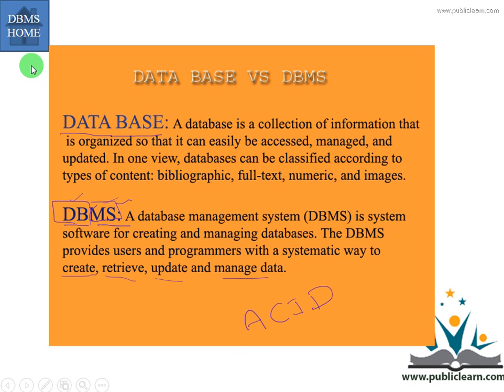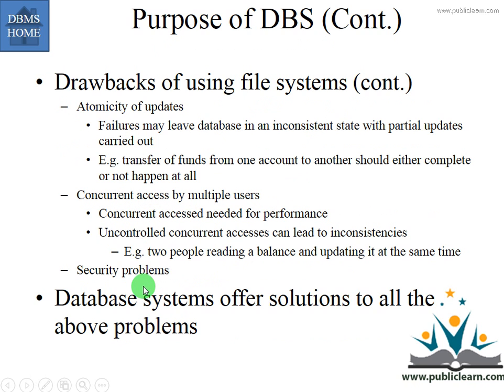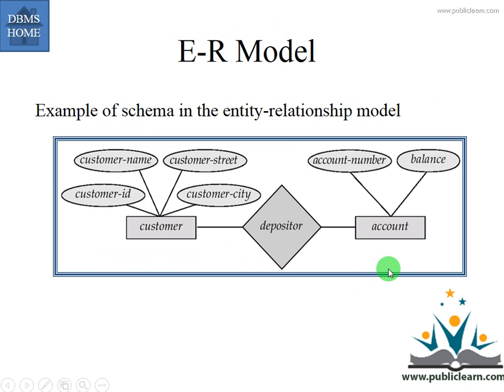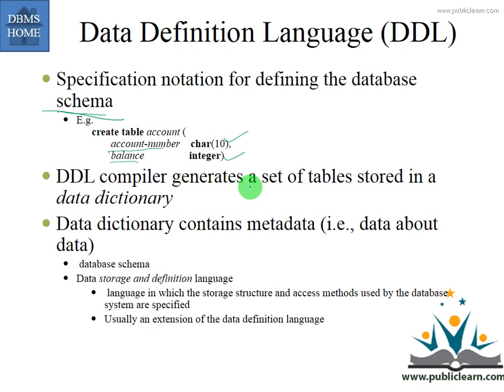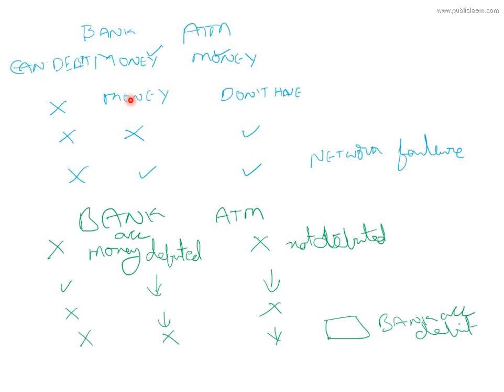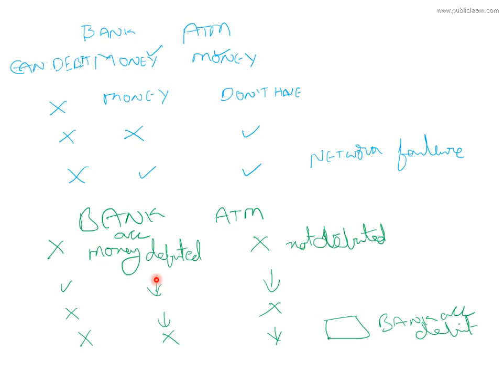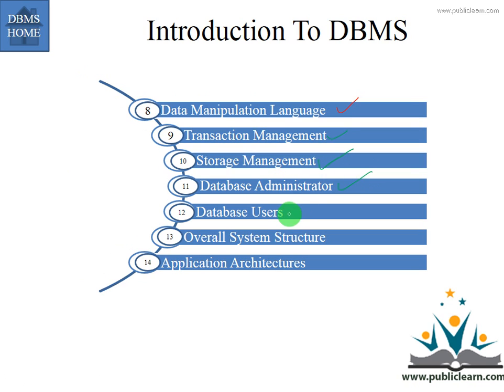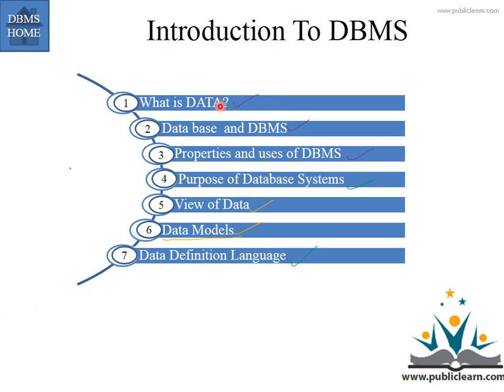dbms basics in english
basics of DBMS for IBPS SO/SBI IT managers/UGC NET 2017:
covered topics

what is data base
what is DBMS
properties of DBMS
purpose of DBMS
View of Data
Data Models
Transaction management
Storage management
Database administrator
Database Users
Overall system architecture
Application architecture